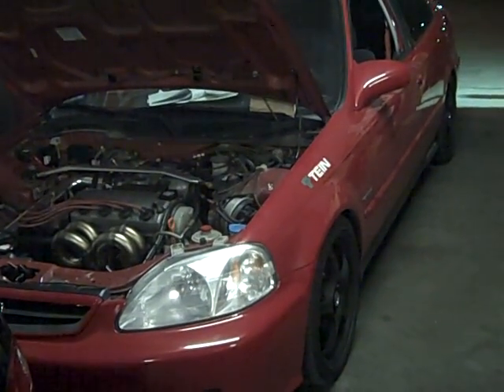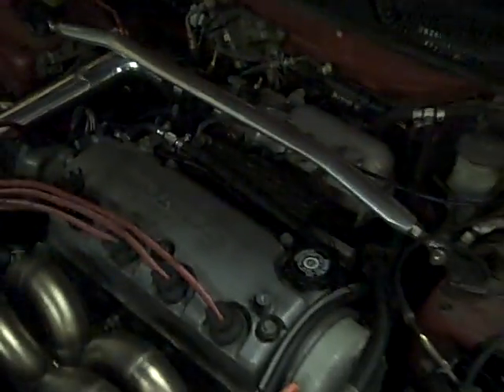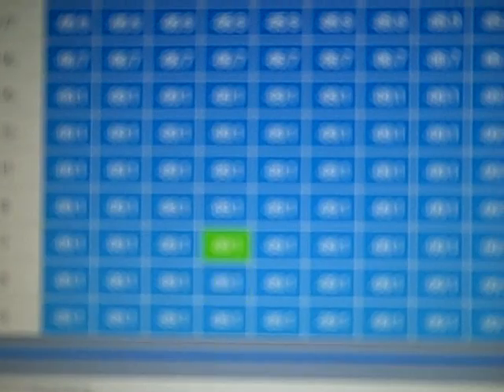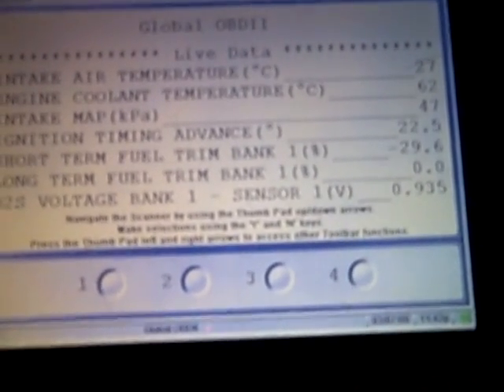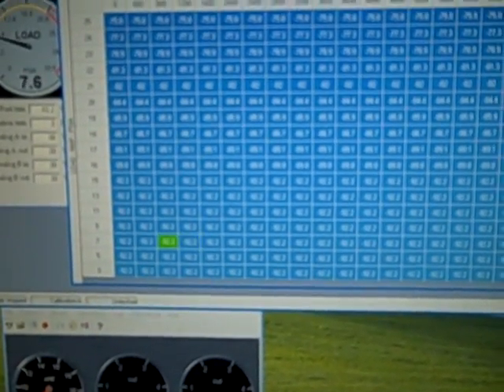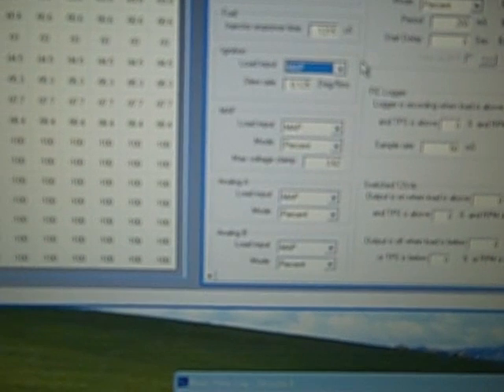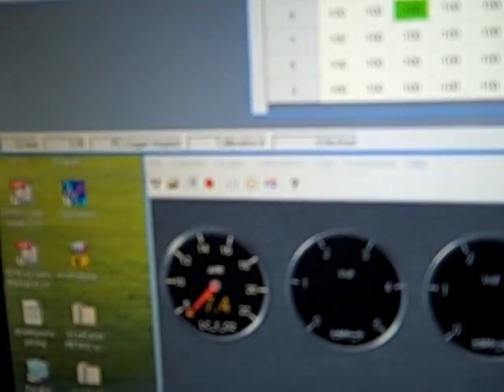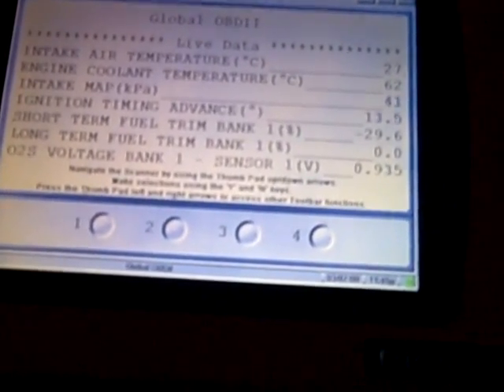AEM F/IC Running PIG RICH on a turbocharged 2000 Honda Civic EX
AEM F/IC model 30-1910 with AEM Peak and Hold Injector Driver model 30-2710 running RC Engineering 550cc Peak and Hold Injectors with 1.1 millisecond latency.  Also has Innovate Motorsports LC-1 installed with analog output 1 scaled to match gauge in F/IC software.  Also logged live to laptop running LogWorks 3.  AFR is below threshold of LC-1 (below 7.35 AFR on gasoline - Shell 93 East Coast Blend).  No matter what we do, this thing runs pig rich.  Putting fuel all over the floor of my shop.  I have been on the phone with Henry from AEM regarding this car for weeks and still have no solution.  I am losing faith that this equipment from AEM passes the sniff test.  I have spent hours upon hours trying to debug this.  Would anyone like to offer any suggestions before I yank the AEM equipment off and go with another fuel management solution?

UPDATE:  The problem was in fact the AEM F/IC.  It has since been removed from the vehicle and replaced with an AEM 30-1050 EMS, tuned with Shell 93 only (no meth) on on 8psi spring pressure only and more than doubled the horsepower.  New video from the tuning session that the owner took will be uploaded, just look for it.